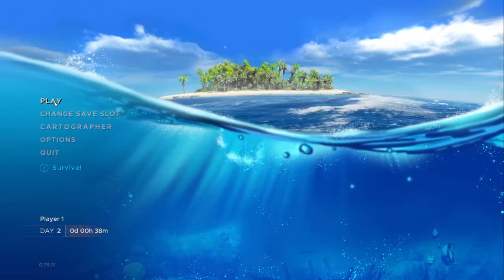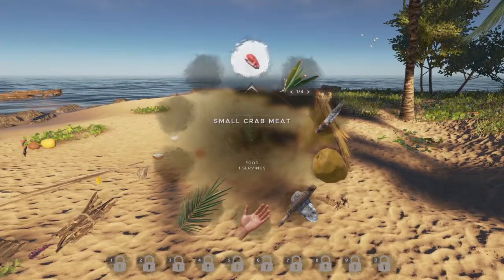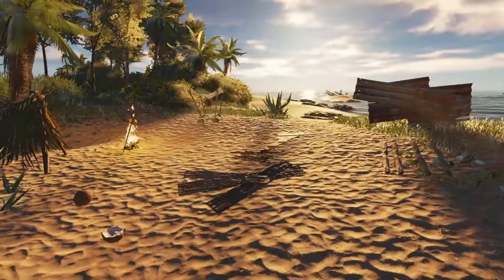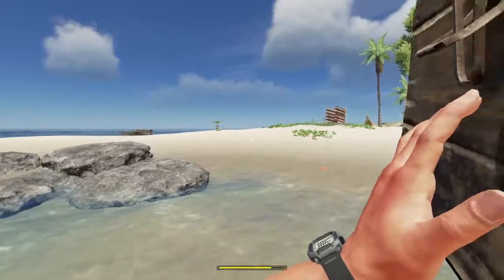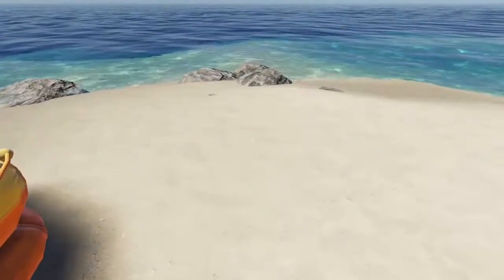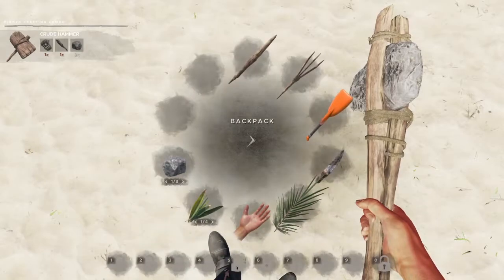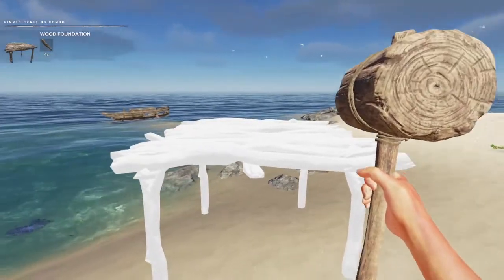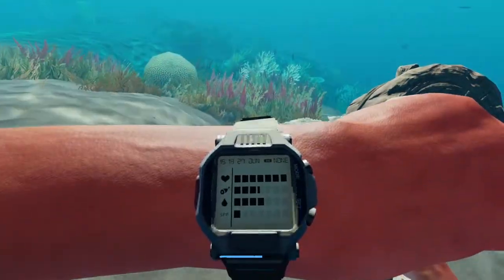Building Our First House In Stranded Deep | Ep.2 | Stranded Deep Gameplay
Hello guys! I did not expect this game to be very time consuming! In this episode, we build  our first house!